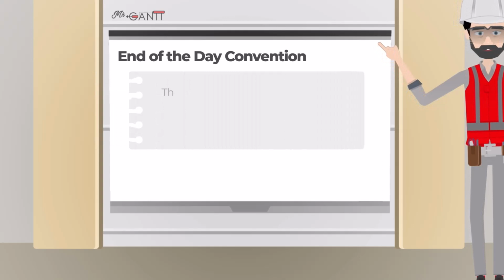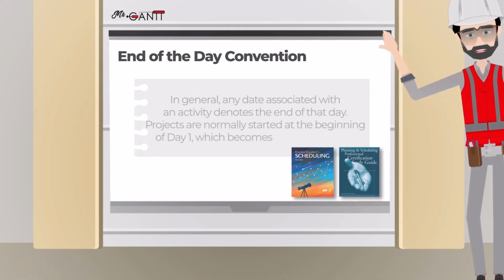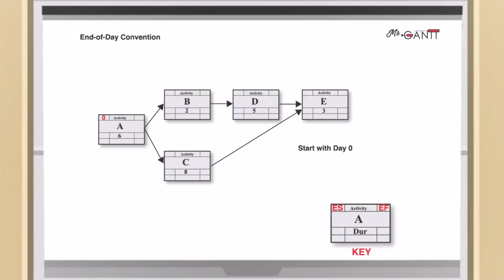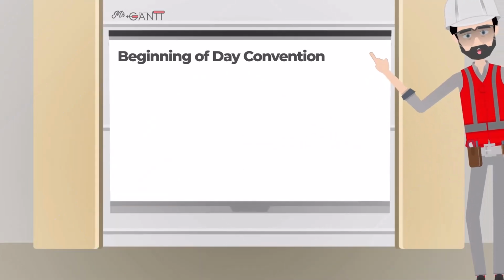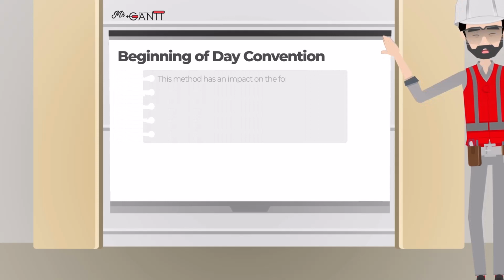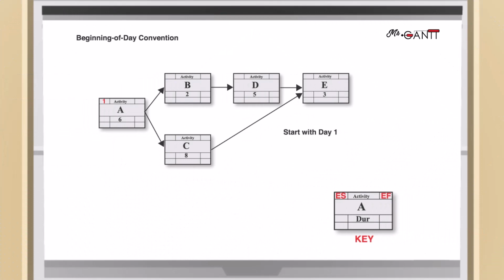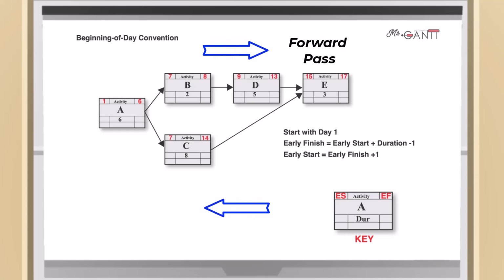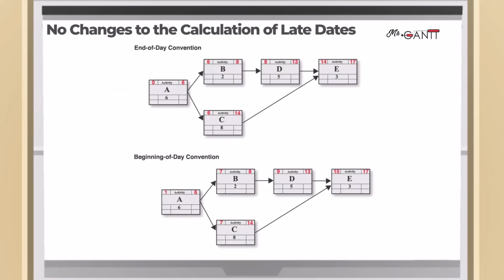PM101 Module 1 - End of the Day and Beginning of Day Convention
Students will learn the End of the Day and Beginning of Day Convention